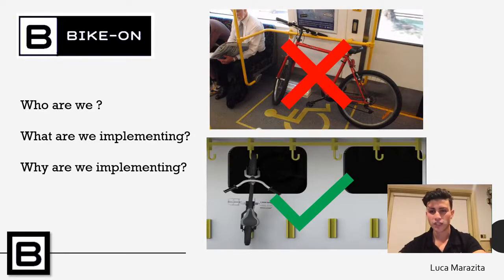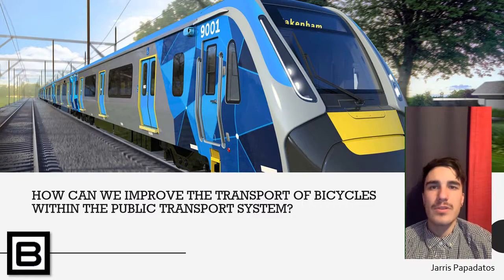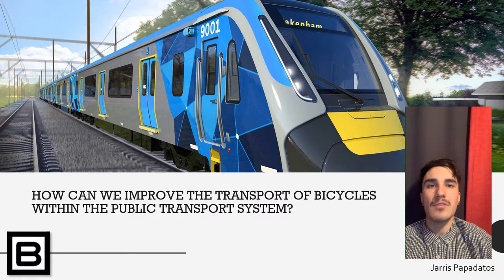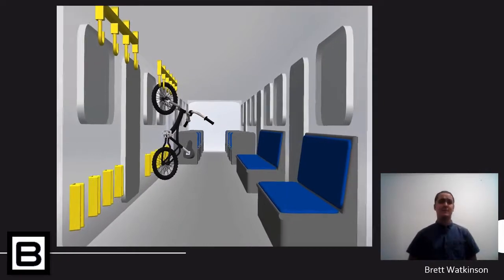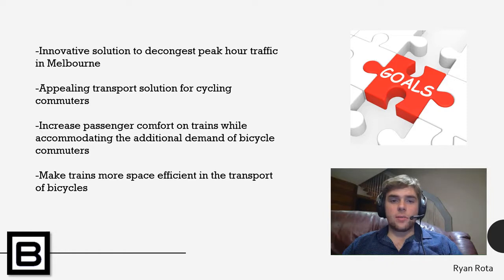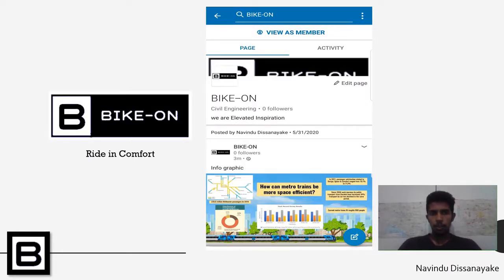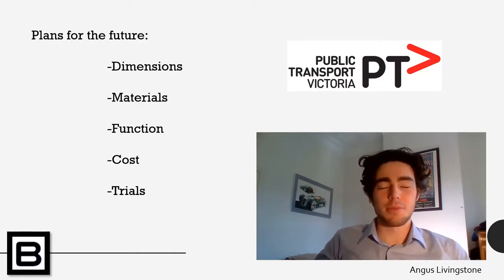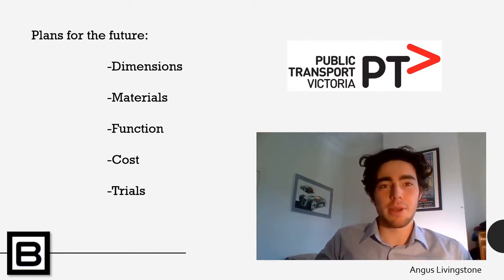Elevated Inspiration - BikeOn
As part of a second year course Ideas to Innovation at La Trobe University Engineering, students develop innovative solutions to problems using the design thinking methodology. They finally pitch their ideas in front of a live audience. Due to the COVID-19 pandemic in 2020, student presented their pitch online.
BikeOn

Mulatha Navindu
Angus Livingstone
Luca Marazita
Jarris Papadatos
Ryan Rota
Brett Watkinson